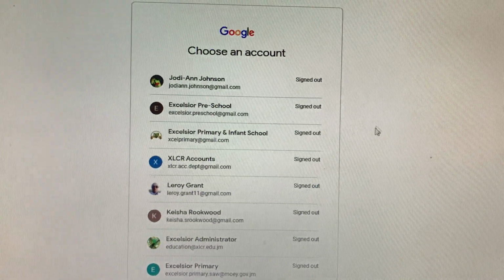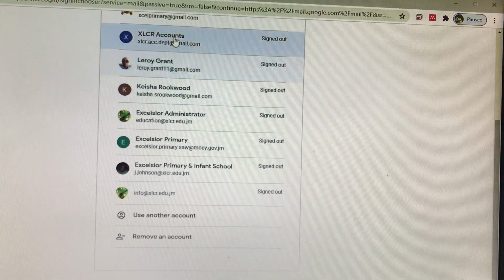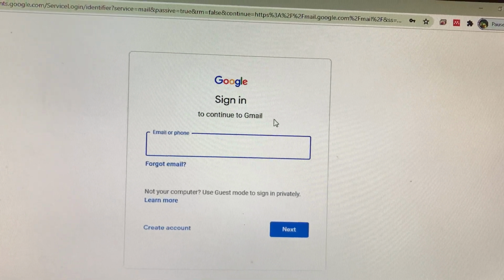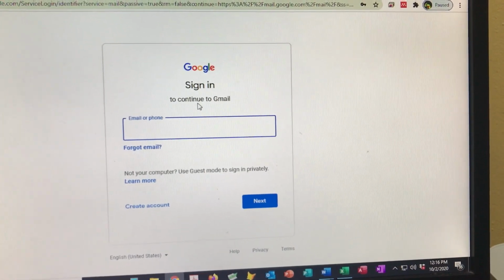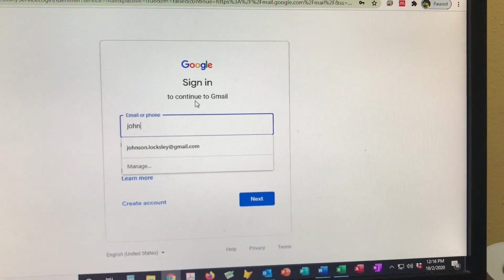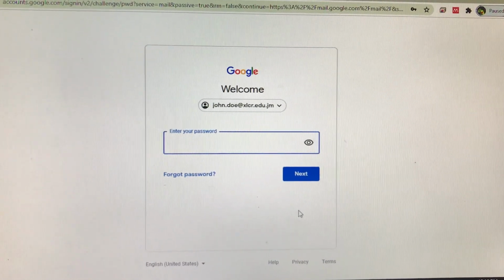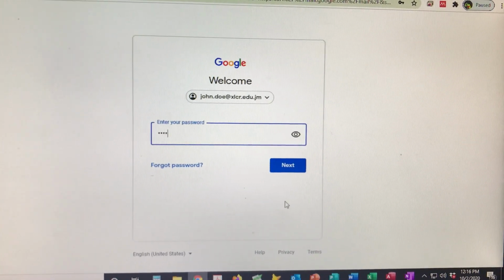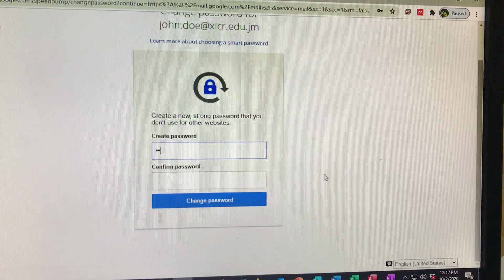Activate Your Child's Gmail Account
Follow the step by step instructions to activate your child's Gmail account.

Amazon Fire Tablet
School Supplies
School Supplies
Camera Supplies